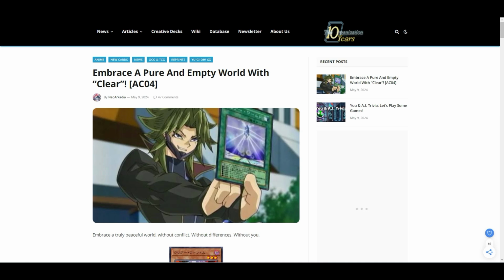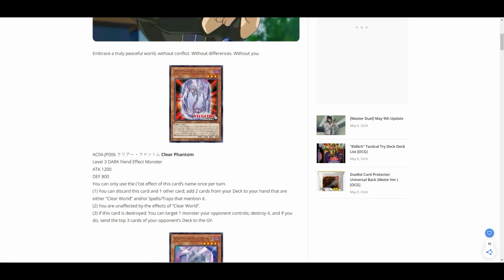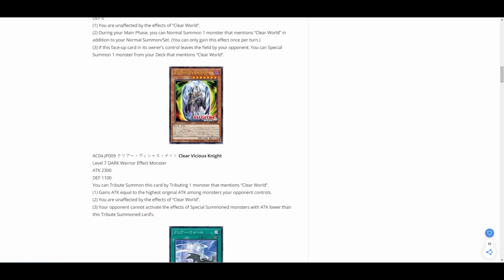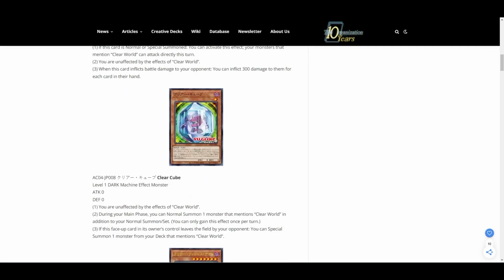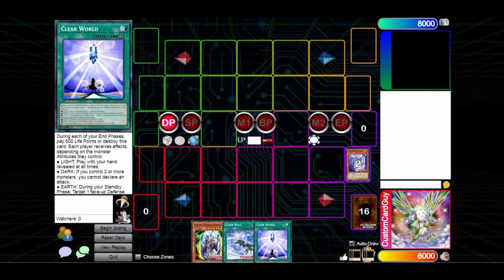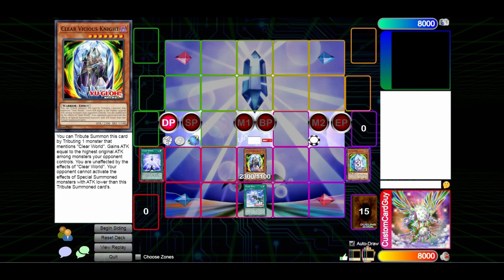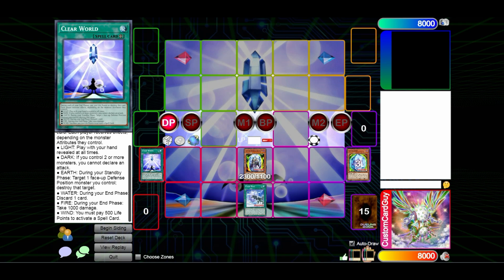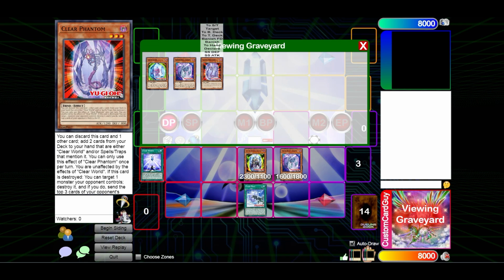NEW Clear World Support (+ Demonstration)